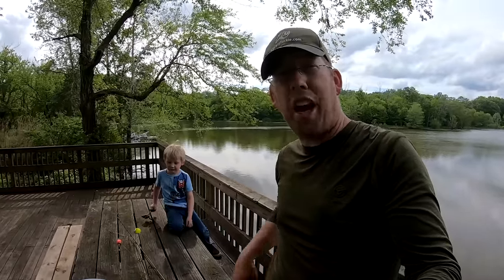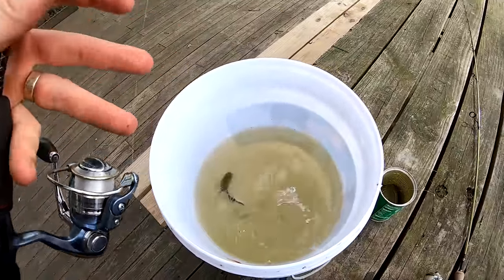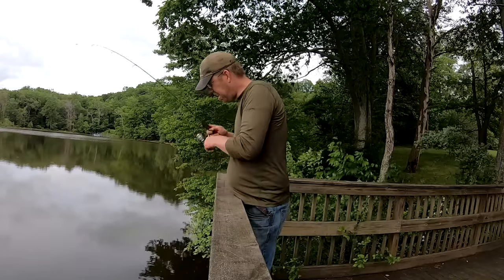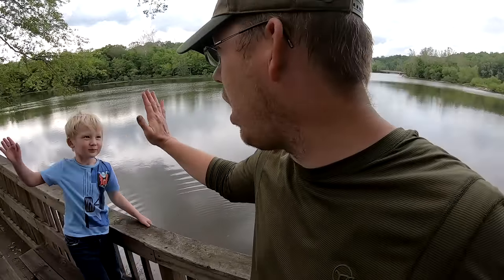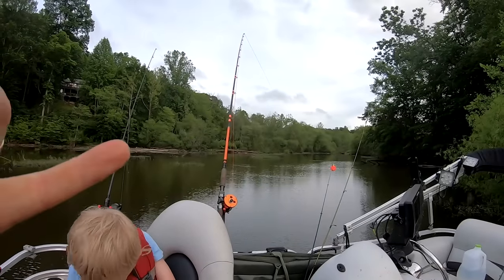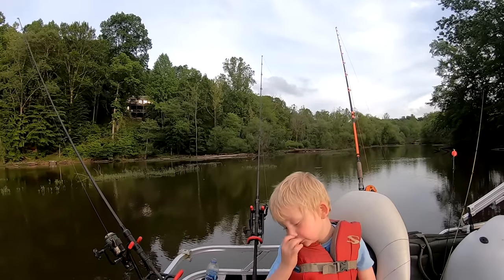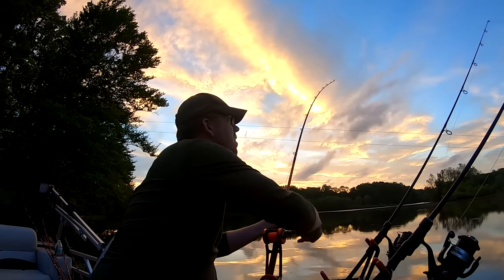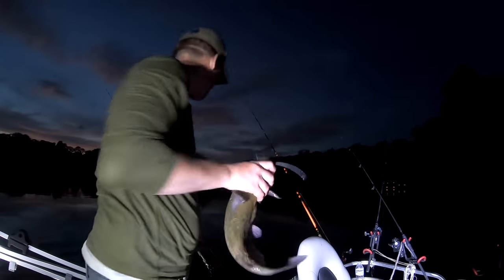10 Species Fishing Challenge - Shiners, Bass, Catfish, Carp, Bluegill, Snakehead, Sunfish & More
Can we catch 10 species of fish in one day? Me and my son Nathan are trying to find out.